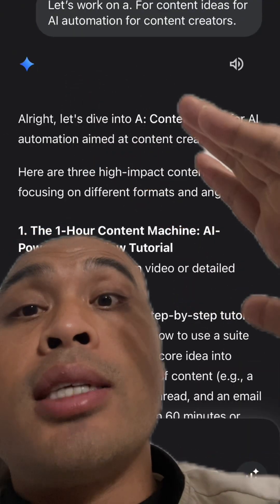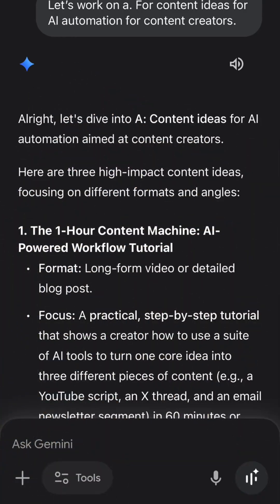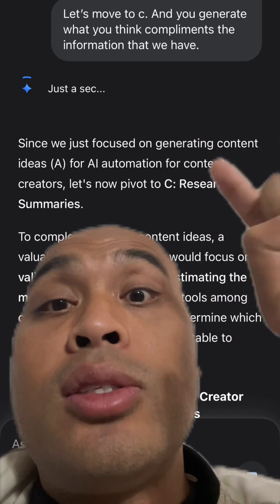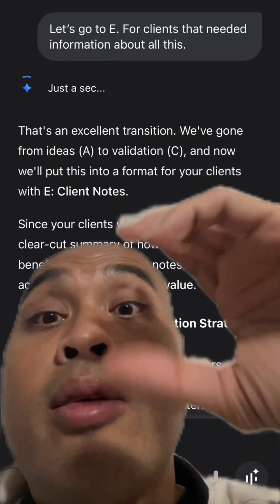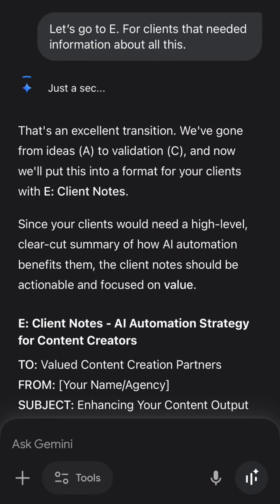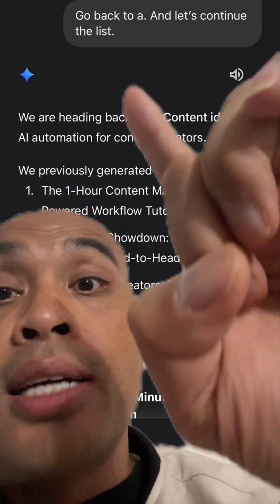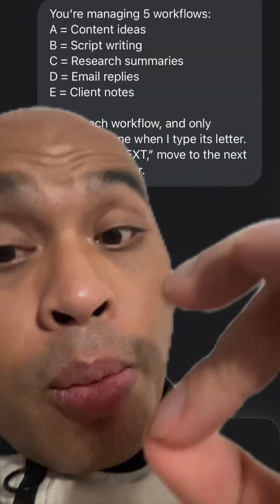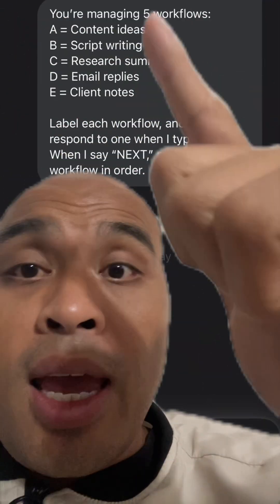This Google Gemini Trick Will Blow Your Mind!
Did you know you can seriously boost your productivity with Google's AI? This video shows a little-known google workspace hack using gemini ai to organize tasks. Save time and learn how to use google gemini for improved ai productivity tools and better task management!